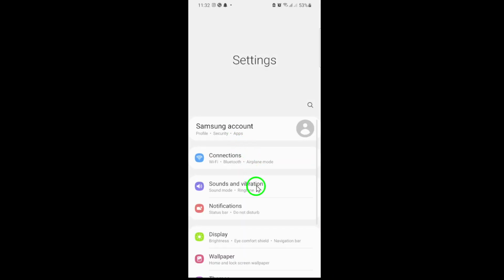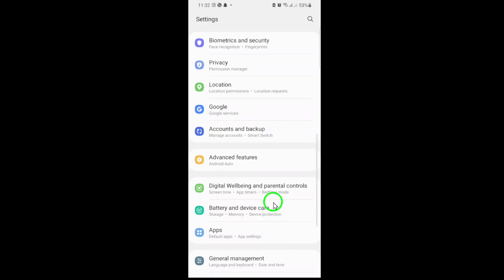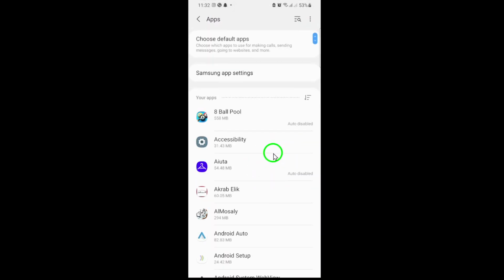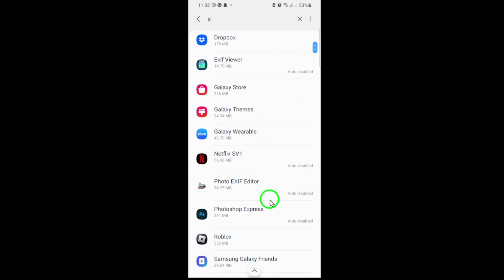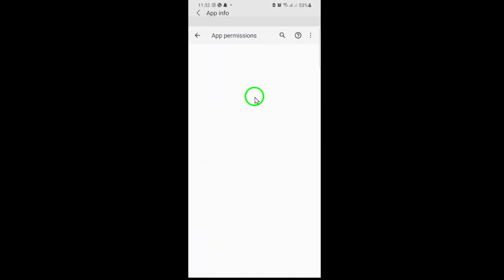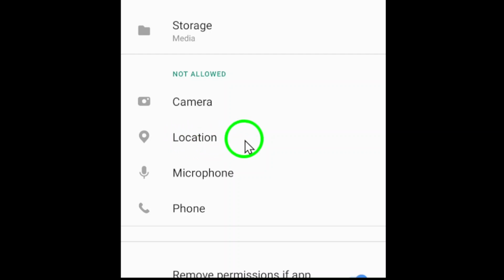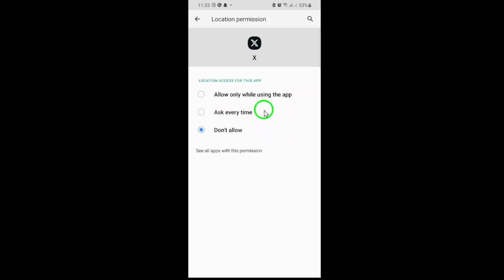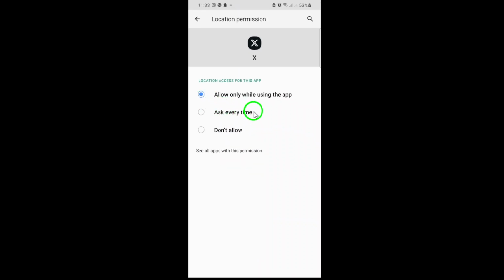How to Allow Location Access On X App (Updated)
Learn how to allow location access on X app with this updated, step-by-step guide. Enabling location permissions helps X app provide you with location-based features and a more personalized experience.

Follow these steps to allow location access on X app:

1. Open your phone’s Settings

2. Go to Apps (or App Management)

3. Find and tap X app

4. Tap Permissions

5. Tap on Location and Allow Location access

These simple steps will ensure X app can access your device's location whenever needed, unlocking features like local trends and enhanced recommendations. If you need to manage or change these permissions later, just repeat the process and adjust your settings as needed[11][9].-
Timeline:
00:00 Start
00:12 How to do it
01:05 End